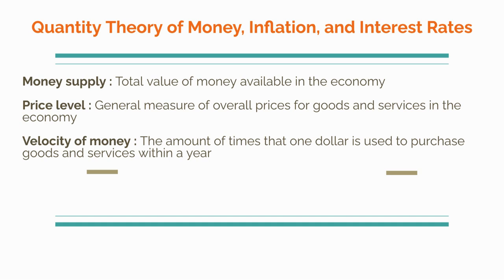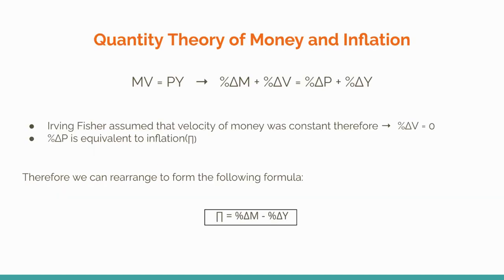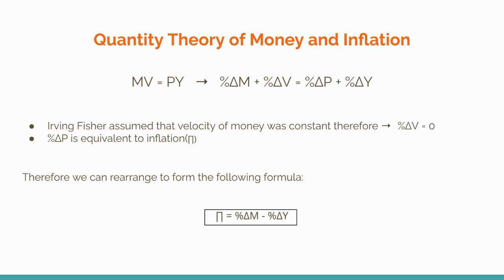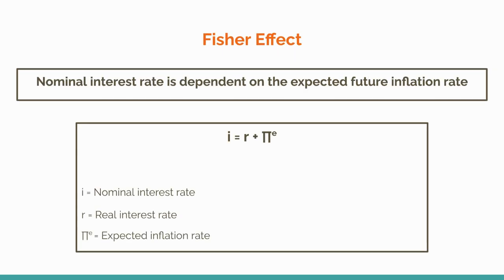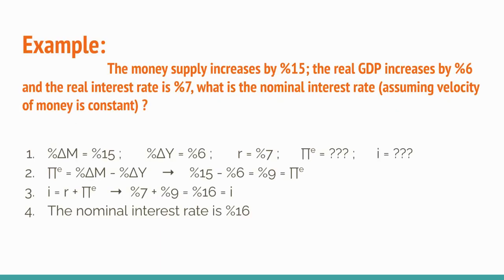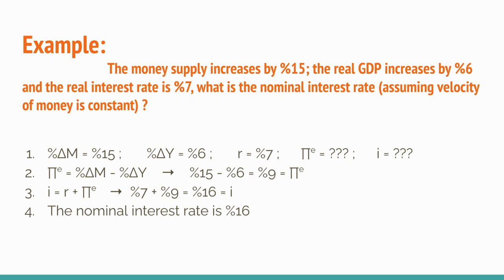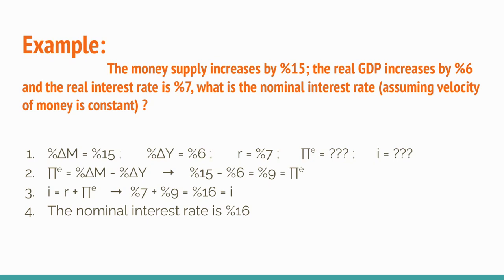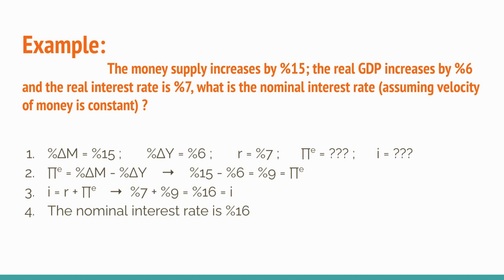Quantity Theory of Money, Inflation, and Interest Rates